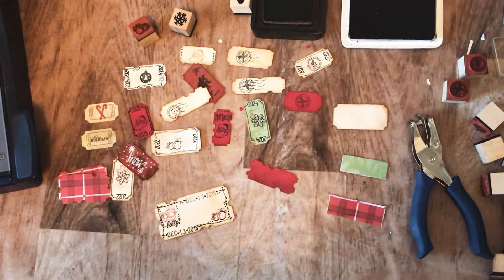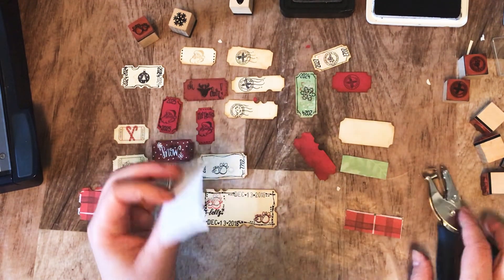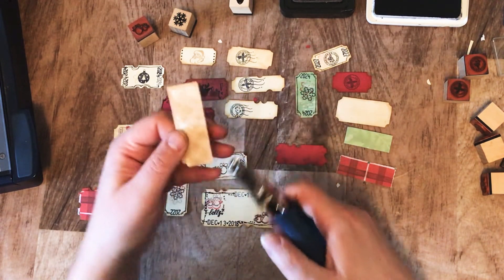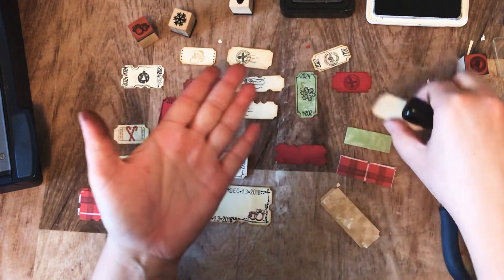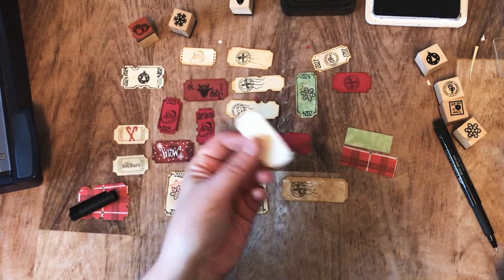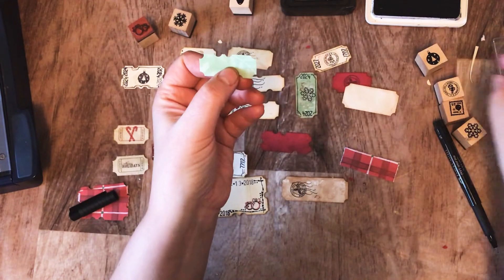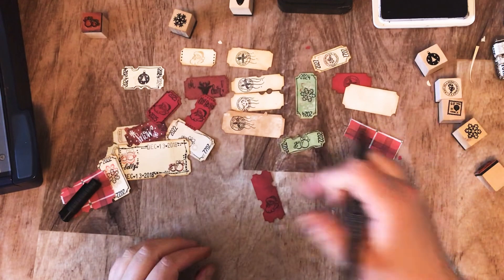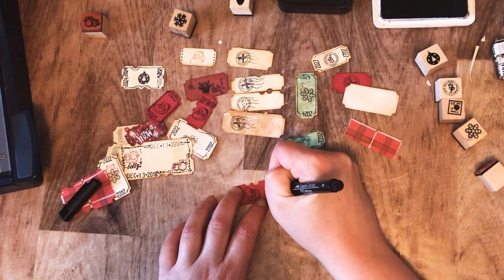Tutorial - 🎄Christmas Tickets🎄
Hi everyone! 💓

Thanks for stopping by.. here is a quick little tutorial on how I made my Christmas tickets for my junk journal!

I hope you enjoy my first attempt at a tutorial ha ha 😂

Take care and thanks again for supporting my channel and being here! I love all your sweet comments! I hope you try this tutorial as well! Have fun! 🥰

If you do not following me yet please do to get updates and sneak peaks 😉👇

🎀 Etsy Shop

Happy mail is always welcomed! Even scraps 😉 thank you!

Chantale Lepage
Box 473
St. Paul , Alberta
T0A 1P0 Canada

Some other great ones I follow 💓